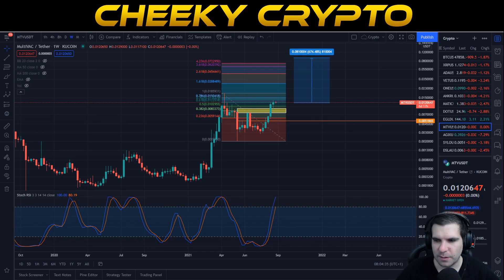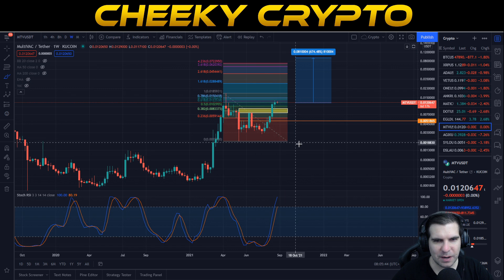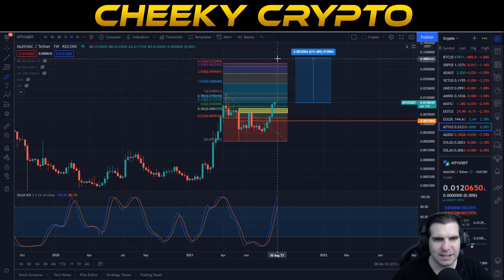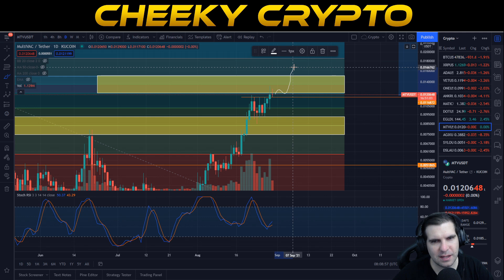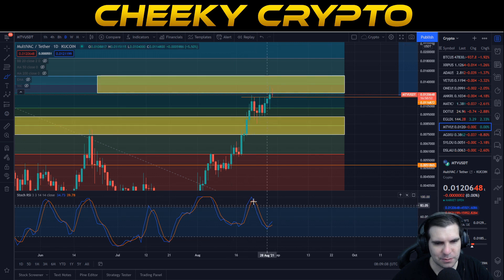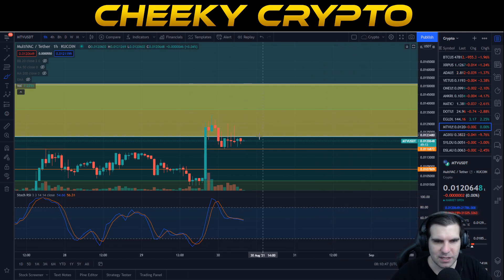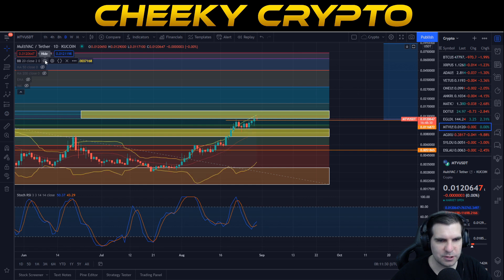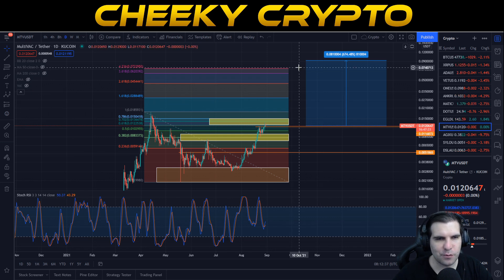600% Incoming | MultiVac Price Pumps! MTV Analysis & Update | Crypto News Today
With 600% gains incoming this cycle, the MultiVac Price Pumps to some key levels. Will this continue or will we see a pull back? In this video I go through my MTV Analysis & Update you on what could happen next. if you want to be kept up to date on the latest Crypto News Today then hit the subscribe button and select all notifications.